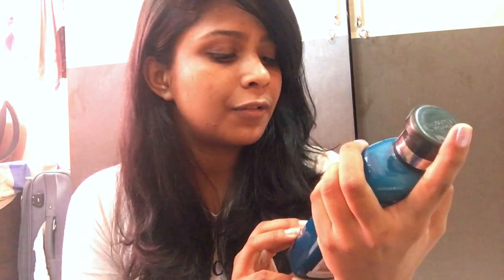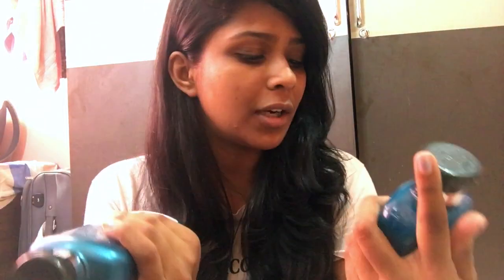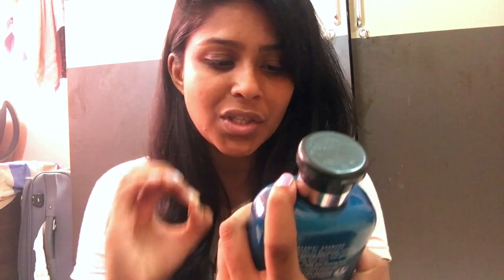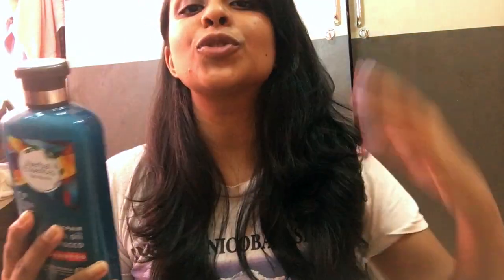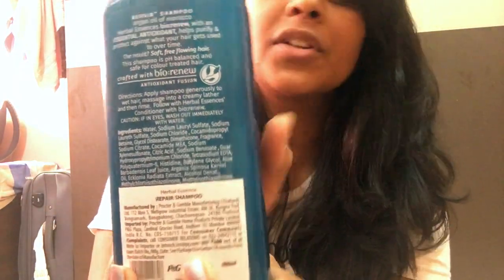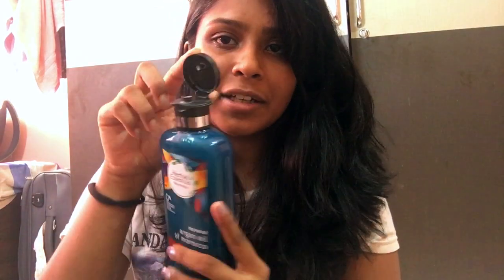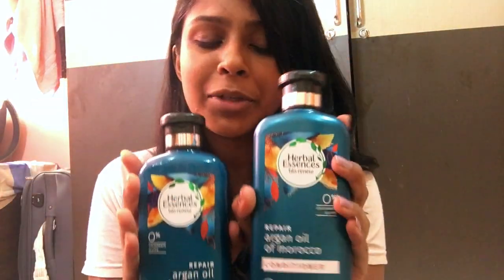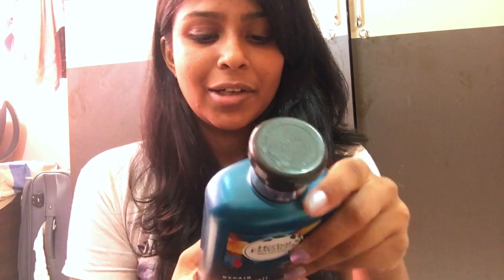Review on Herbal Essences :Bio Renew argan oil of morocco Shampoo and conditioner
The Shampoo and conditioner is rich in antioxidants . They also have the extract of aloe and sea kelp. Cleans scalp , smoothens hair and keeps it healthy . The texture is amazing giving a great smell.